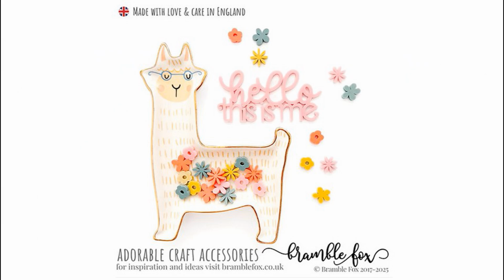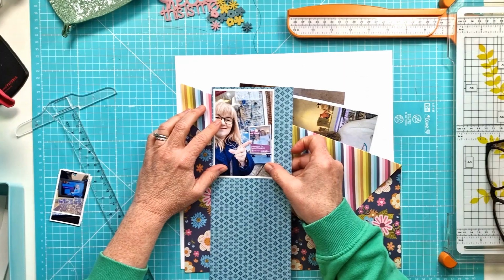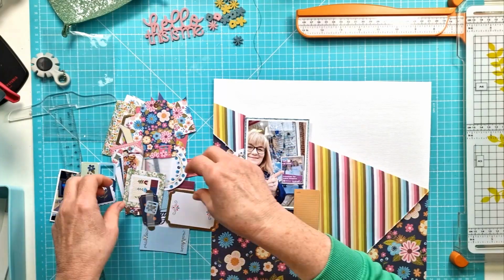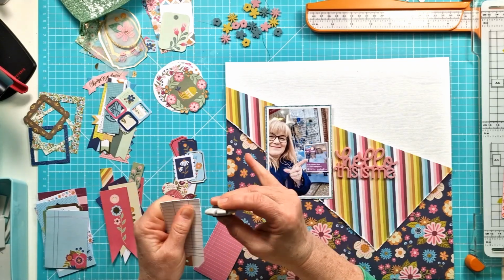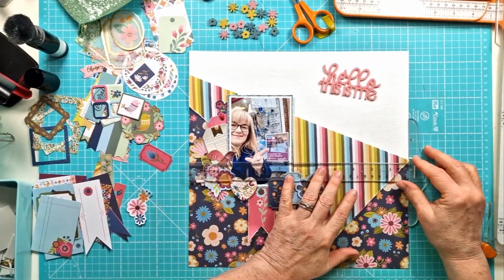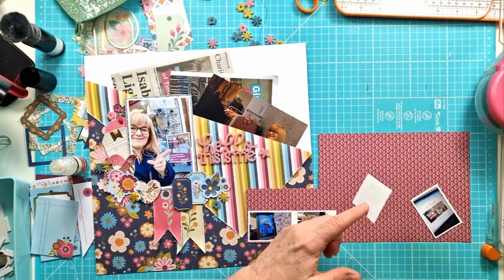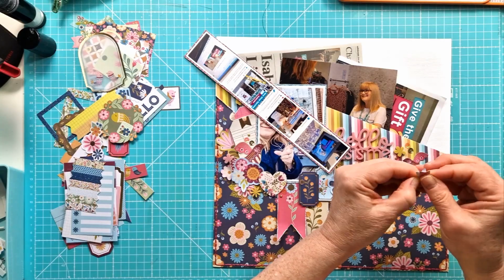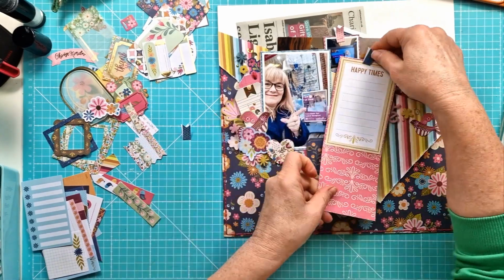ADDING MEMORABILIA TO A SCRAPBOOK LAYOUT l BRAMBLE FOX l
Who keeps brochures and other bits and pieces from an event or holiday? See how Kirei adds a large pocket to her layout to allow her to keep her pieces of memorabilia together. She used the pretty Hello This Is Me set to document about how she found herself on all the advertising for the Isabel Hospice shops where she volunteers! The paper collection used is Pink Paislee Joyful Notes.

Find all the latest products over in the shop, just go to the New Products tab to see them all:

Kirei x